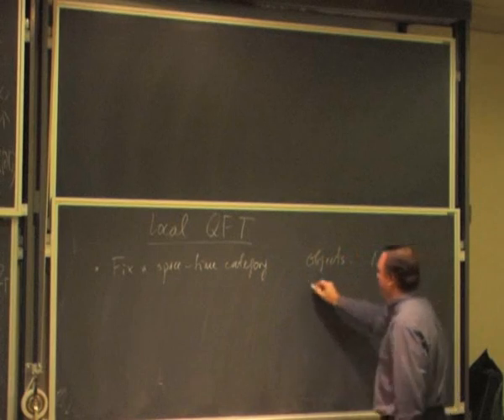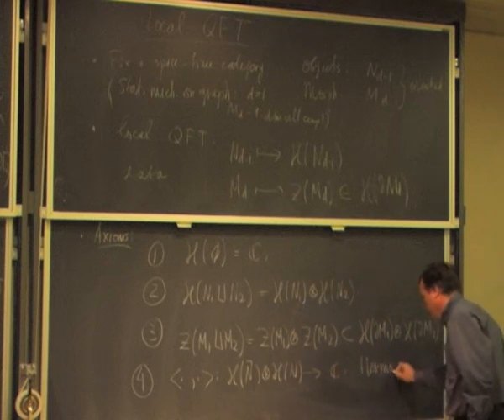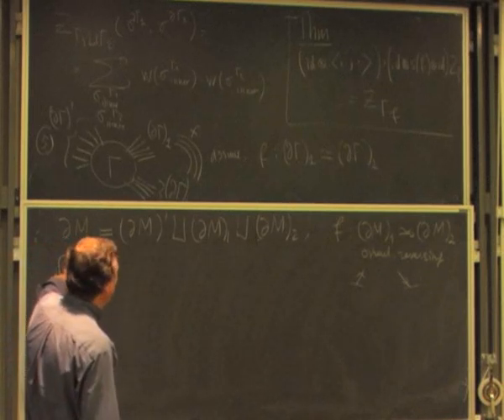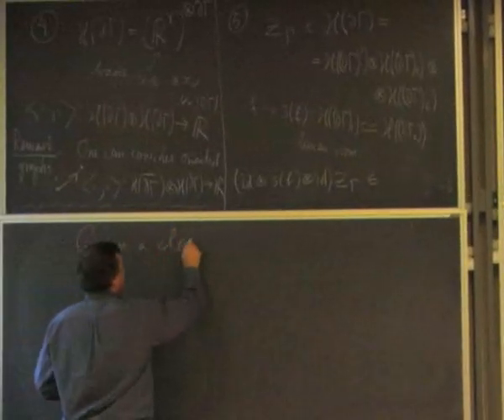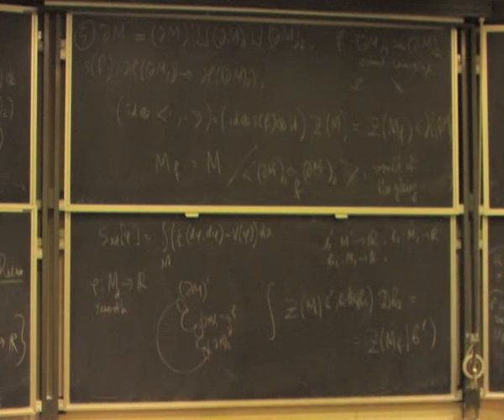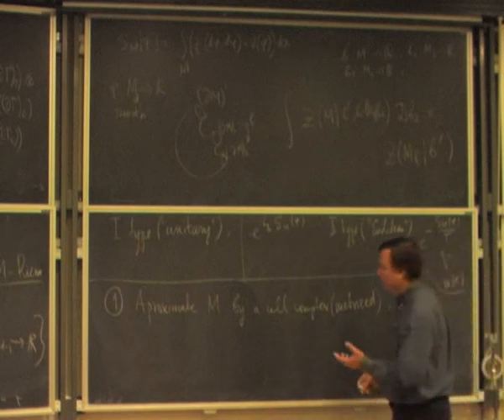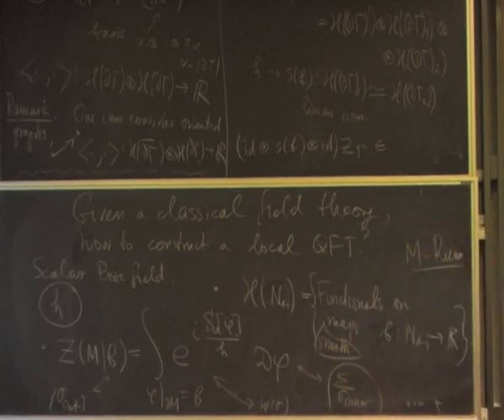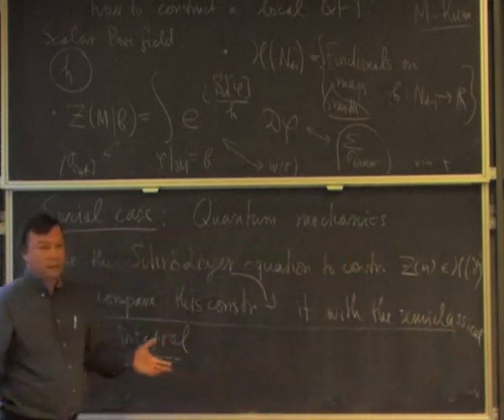Quantization of Gauge Systems - Reshetikhin - Lecture 7